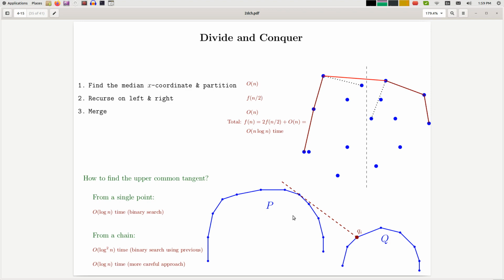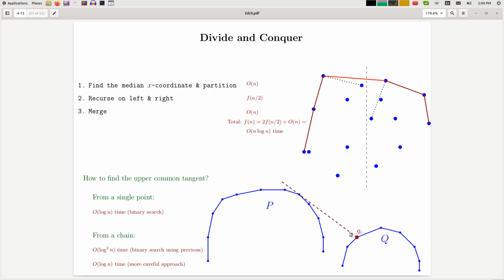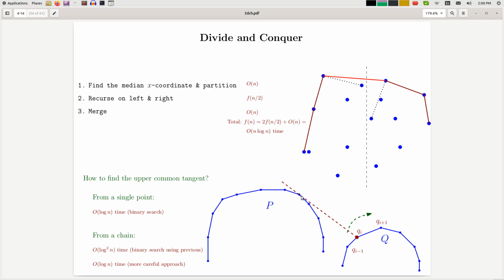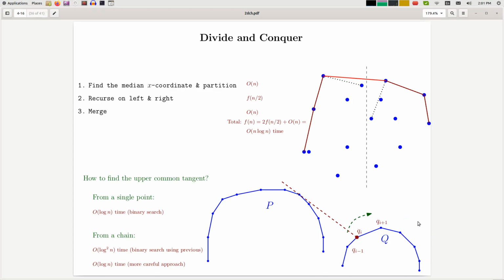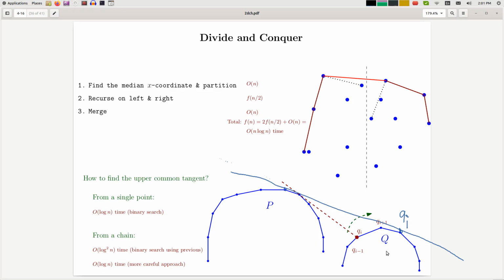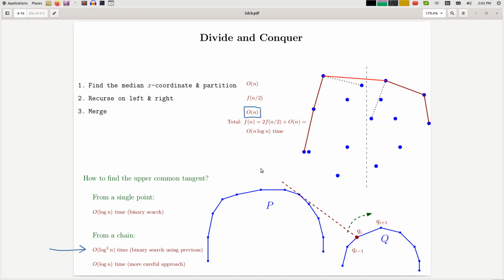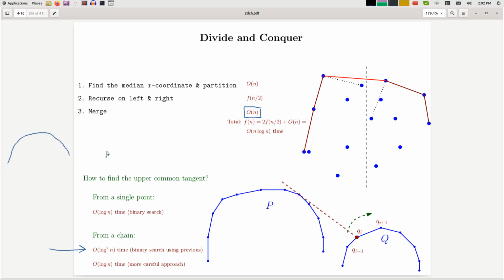10 Convex Hulls - Common tangent between two hulls